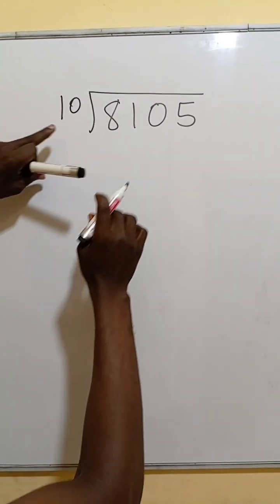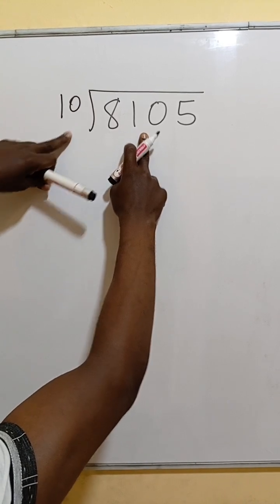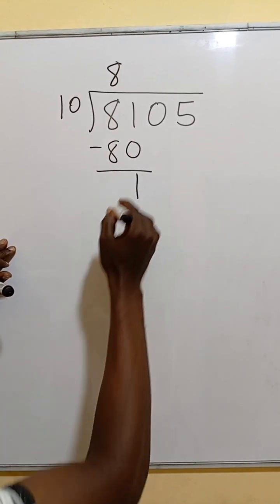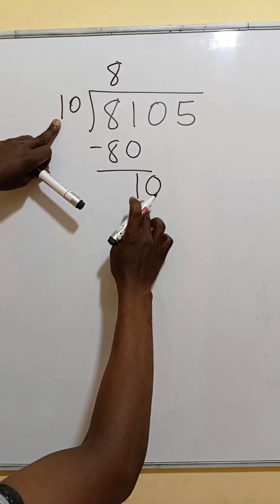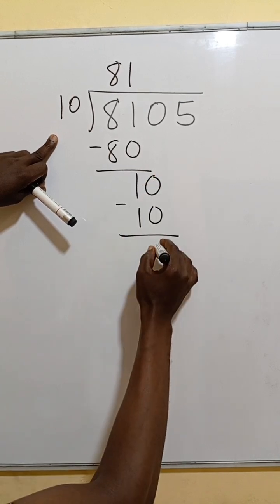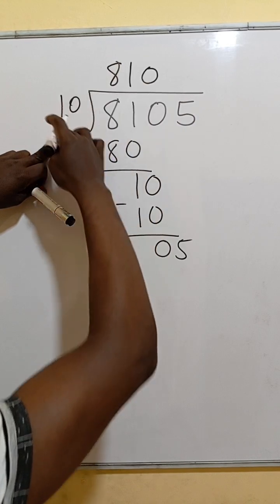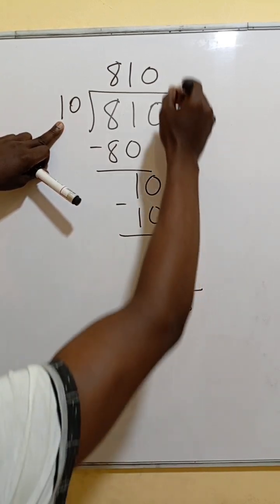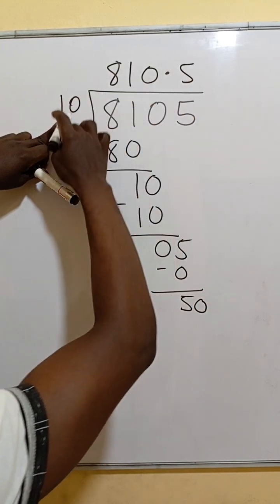Simple long division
Solving problems on change of subject and substitutions